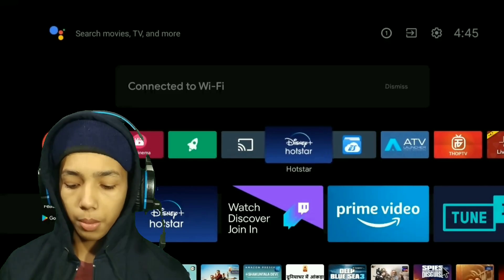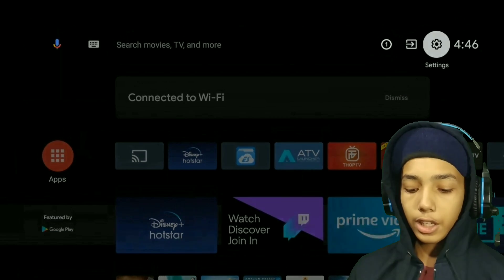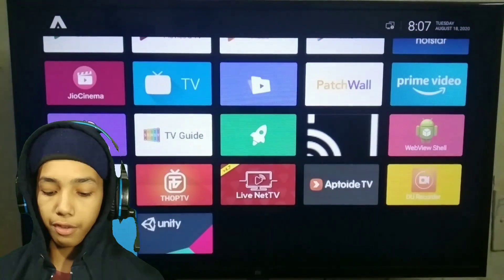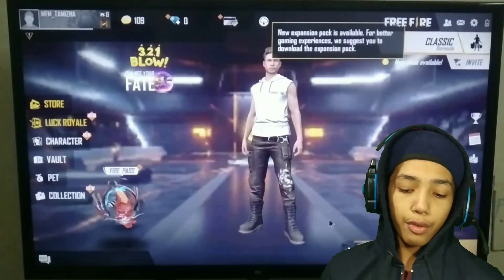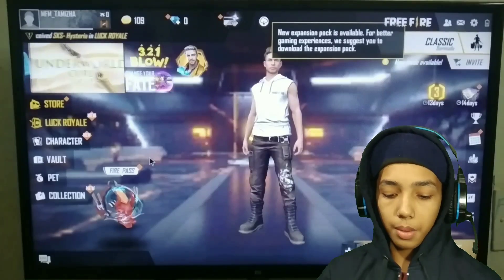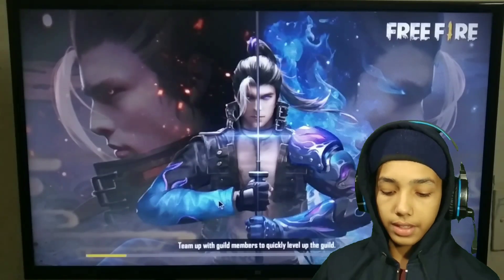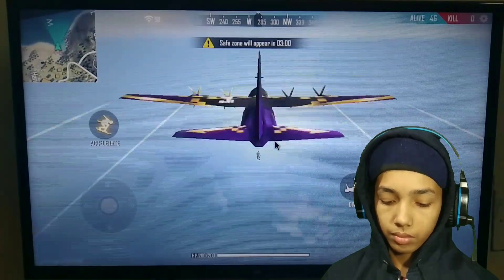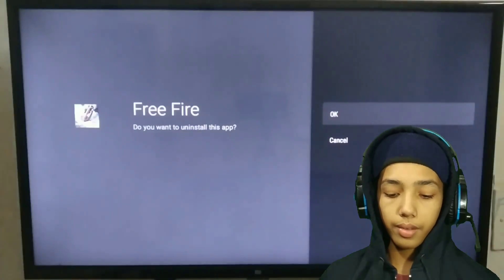Install Free Fire Game in MI TV or any Android TV |DIY| Garena Free Fire | In Tamil |Electro Tamizha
வணக்கம் தோழர்களே🔥, நீங்கள் நன்றாக இருக்கிறீர்கள் என்று நம்புகிறேன். இந்த சேனலுக்கு நீங்கள் புதியவர் என்றால், எனது பெயர் ஃபஹத் 👦🏻, மேலே உள்ள வீடியோ உங்களுக்கு பயனுள்ளதாக இருந்தால், இந்த சேனலுக்கு குழுசேர்வது பாராட்டப்படும். நீங்கள் ஏற்கனவே சந்தா செலுத்தியிருந்தால் 😃, நீங்கள் சிறந்தவர், மேலும் வீடியோக்கள் உங்களுக்காக வருகின்றன😎...

Want To Know How to Install Free Fire Game in Android TV (2nd Method), click this link:

LINK TO HOW TO PLAY FREE FIRE GAME IN MI TV OR ANY ANDROID TV USING KEYBOARD AND MOUSE:

Want to know How to Install Aptoide TV & Set Orientation App in your Android TV, click this

If you are too lazy to click the above link, Read the steps mentioned below.

Just follow these Simple Steps to Install Aptoide TV App & Set Orientation App in your Android TV:

2️⃣Download both the APKs from the links given below.
3️⃣After Downloading, copy it in a pendrive.
4️⃣After Copying, Plug the Pendrive in your Android TV's USB Port.
5️⃣Go to Media Player and Install both the Apps.

Aptoide TV APK Link

Want to know How to Install Google Chrome Browser in MI TV or any Android TV, click this

Want to know How to Install Mozilla Firefox Browser in MI TV or any Android TV, click this